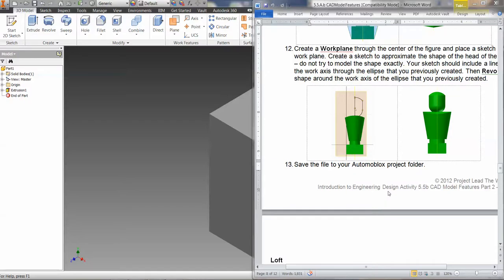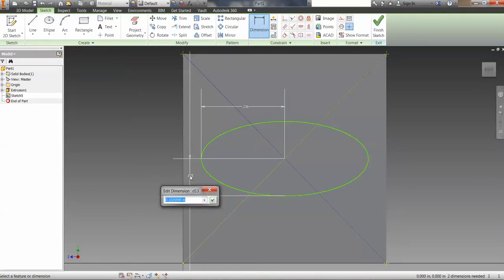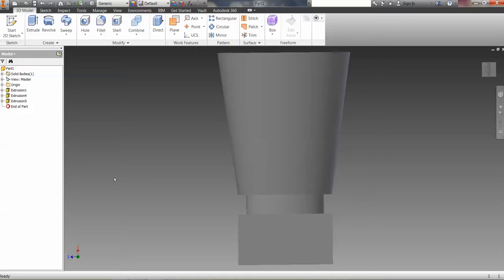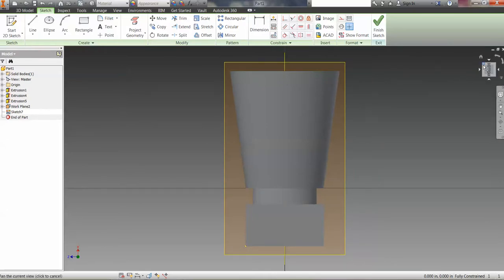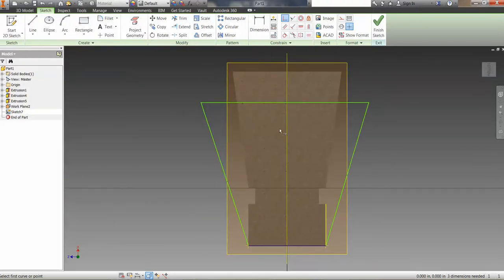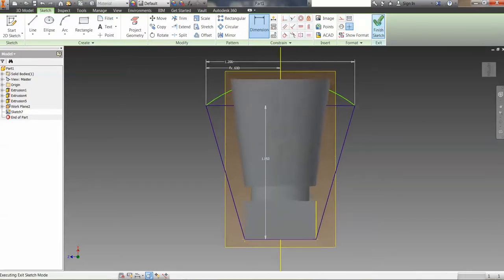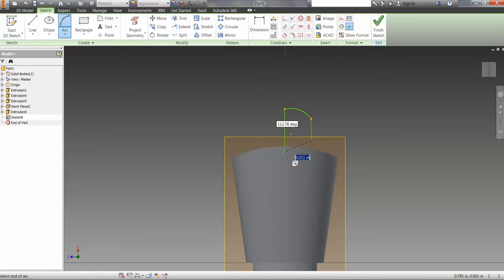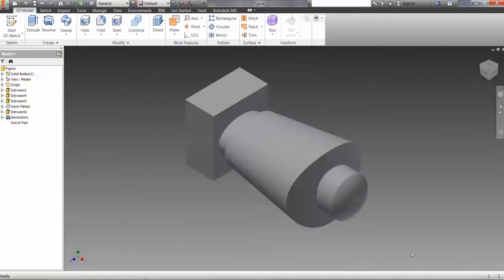5 5 CAD Features Part 2 video 3